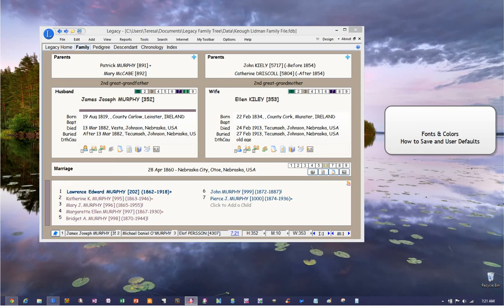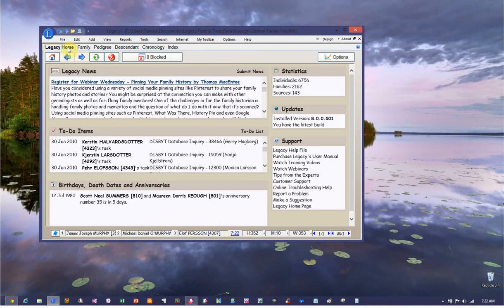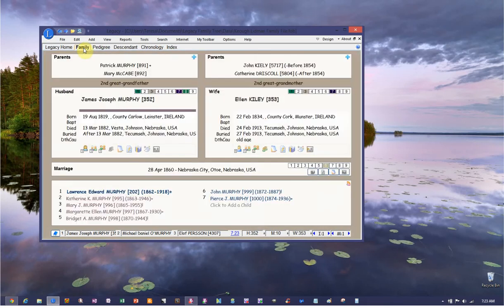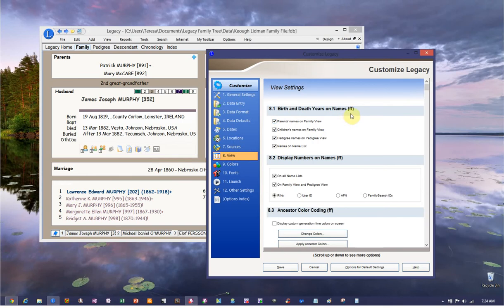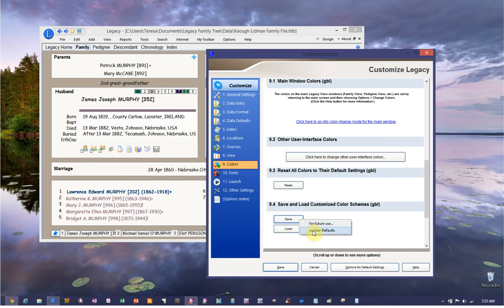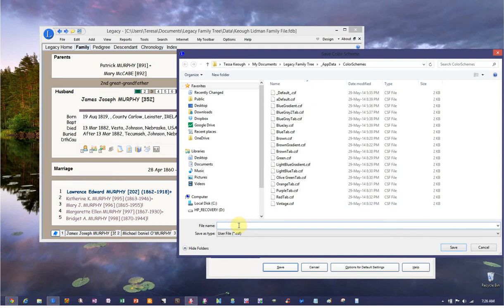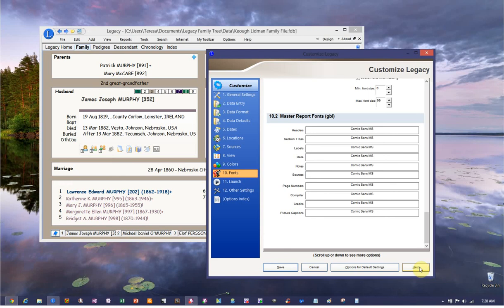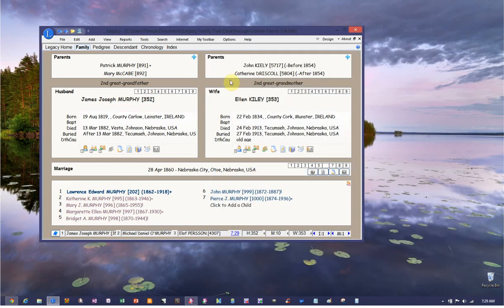Saving Your User Settings in Legacy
This week we welcome new members and ask that you share an avatar with us so we have fewer "blueheads." Get creative and have some fun (you can always change it). Then we move on to understanding how user settings work in Legacy. You went to all that trouble to make Legacy "look" the way you want it to (colors and fonts). So save it (there are two ways) and know how to load your saved customization.